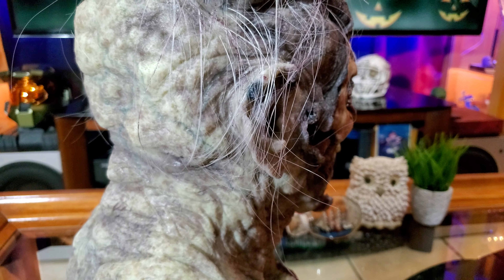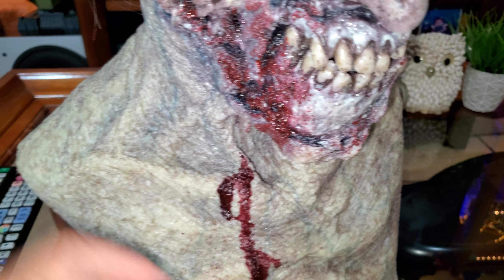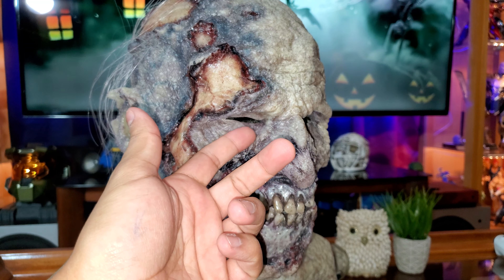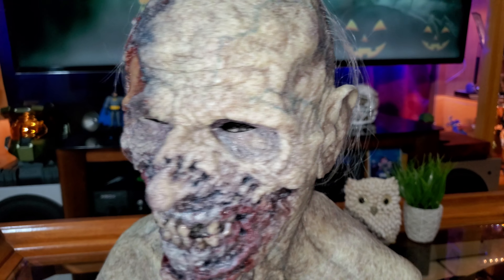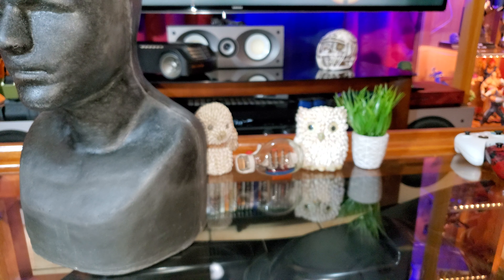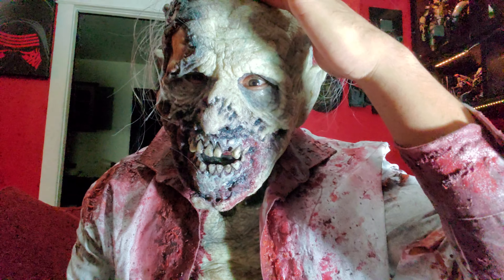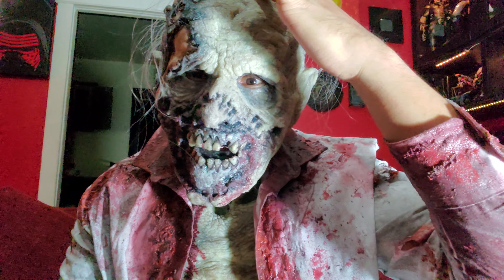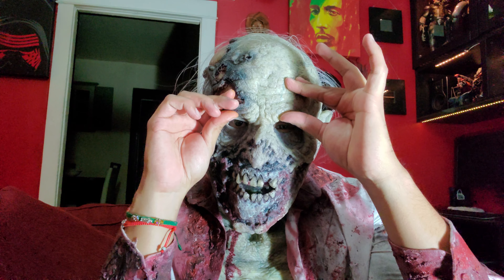the basement fx Corpse Zombie silicone Mask pt 2